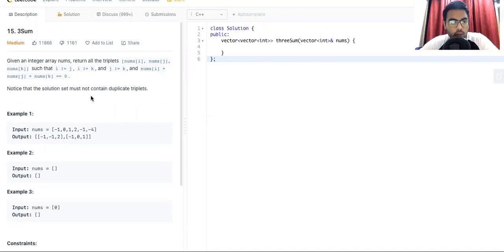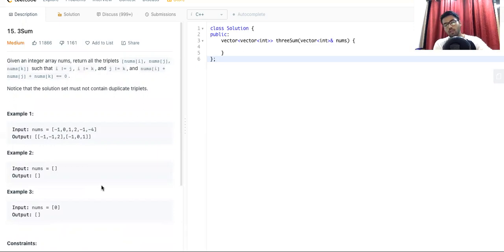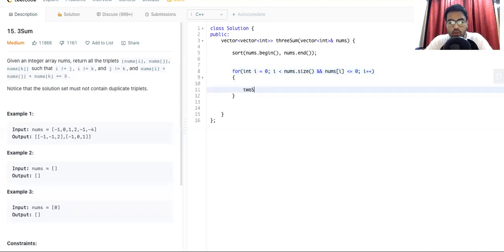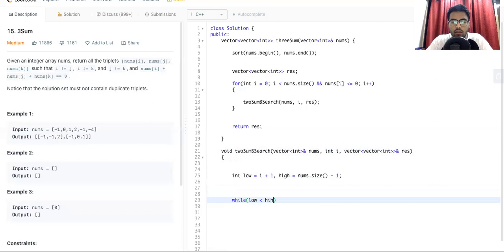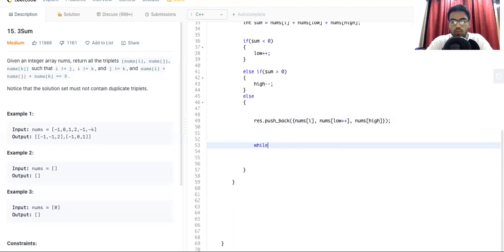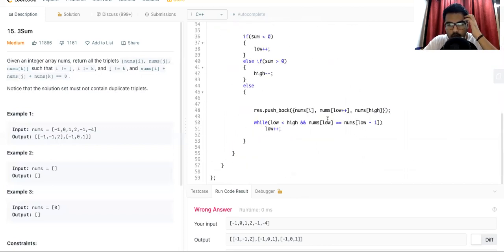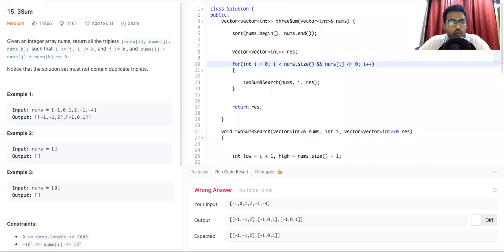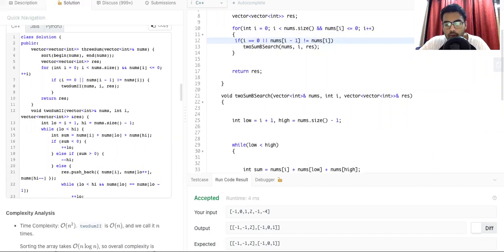3 Sum | Leetcode